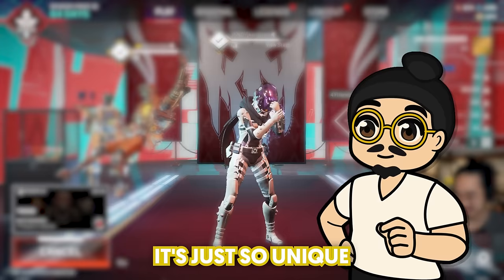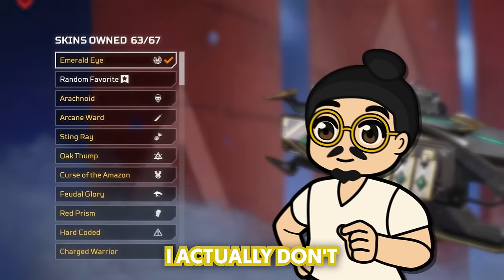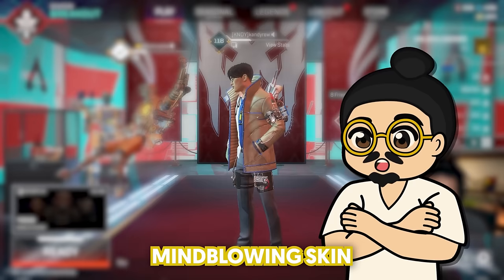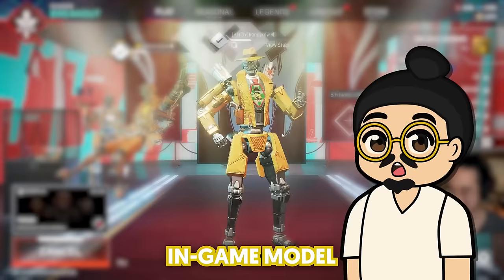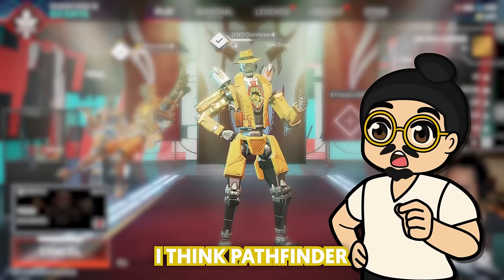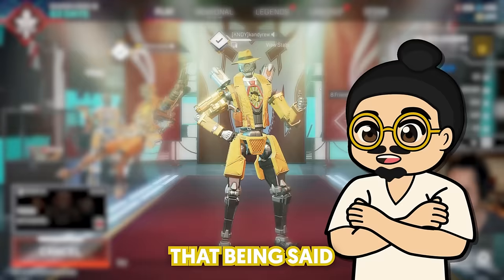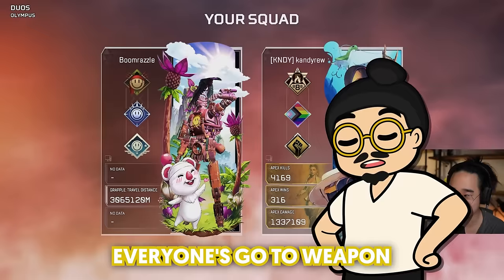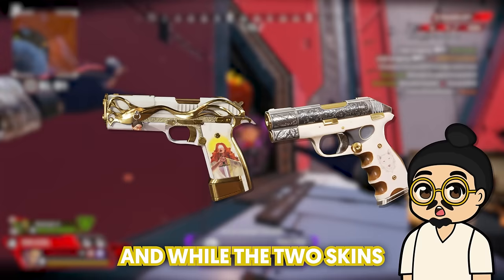I Tested Every Signature Legend Skin in Apex Legends!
►Today I wanted to try out every Signature legend skin!